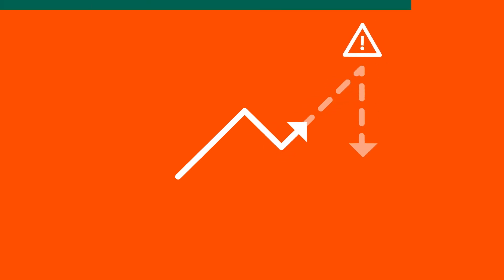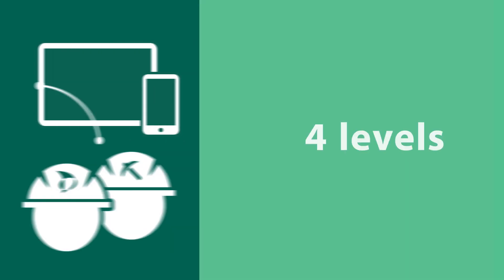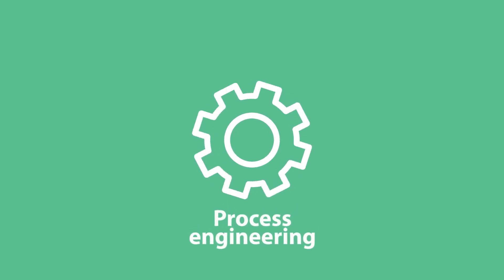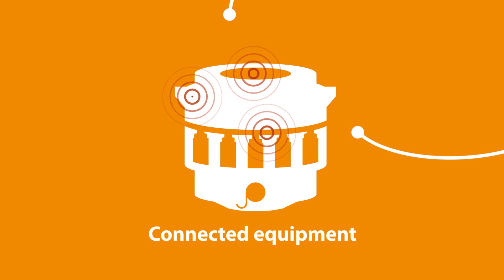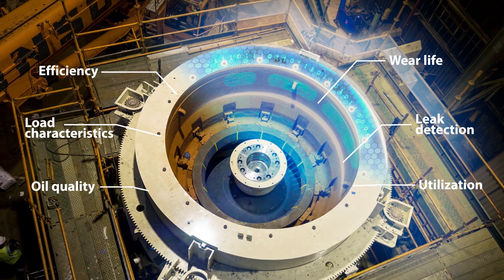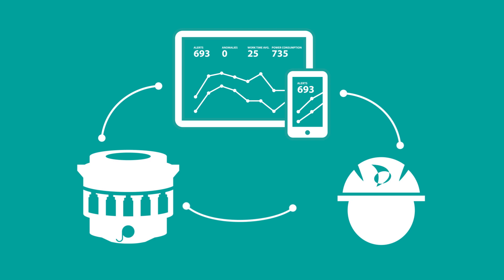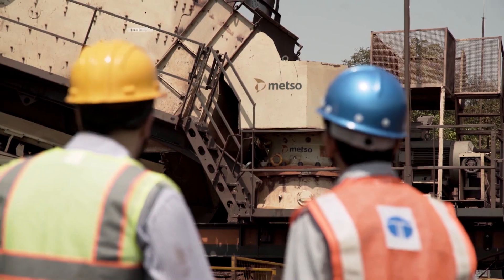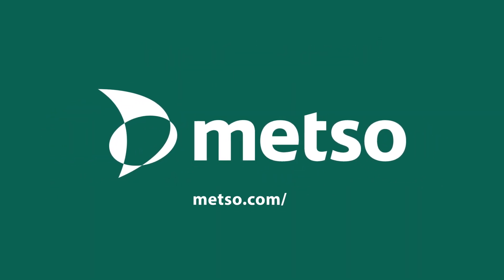Maximize Uptime with Metso Metrics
Take a step forward towards greater efficiency in your plant and across your comminution circuit.